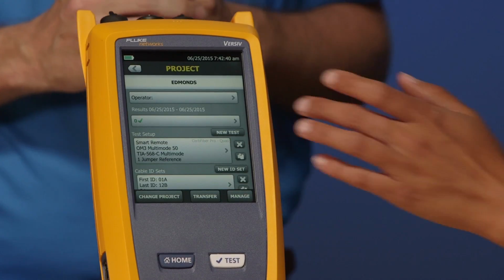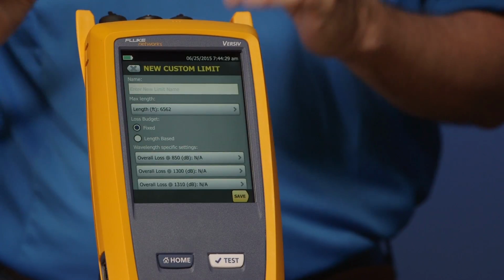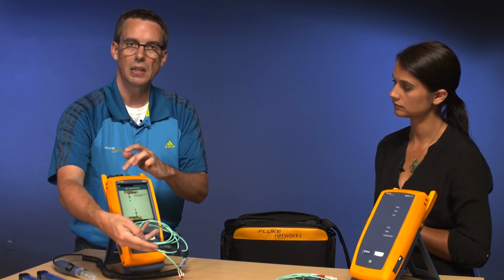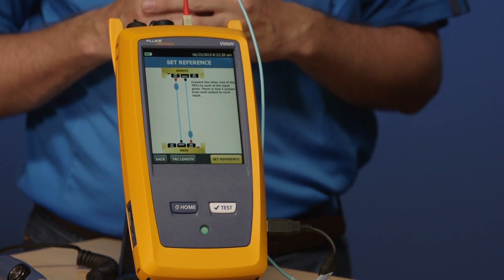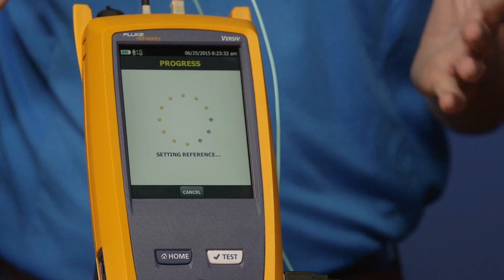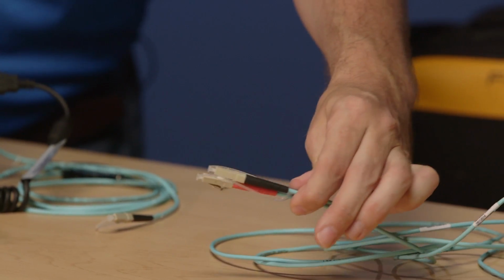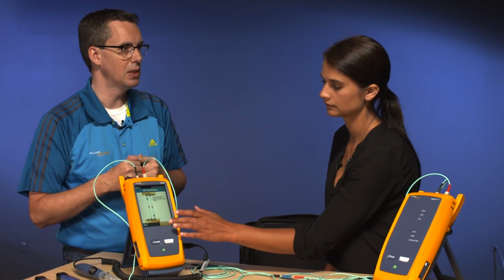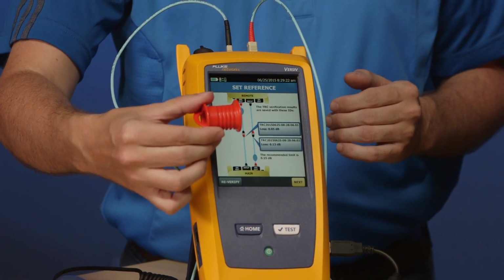Fluke Networks CertiFiber Pro Nasıl Ayarlanır? Bölüm2-Türkçe Altyazılı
Değerli Müşterilerimiz,
Fluke Networks Certifiber Pro - Optical Loss Test Set ürün tanıtım videosu (2.Bölüm) izleyerek ve linkinde yayınlanan ürün sayfasını ziyaret ederek cihaz hakkında detaylı bilgi edinebilirsiniz.
Saygılarımızla,
NETES MÜHENDİSLİK